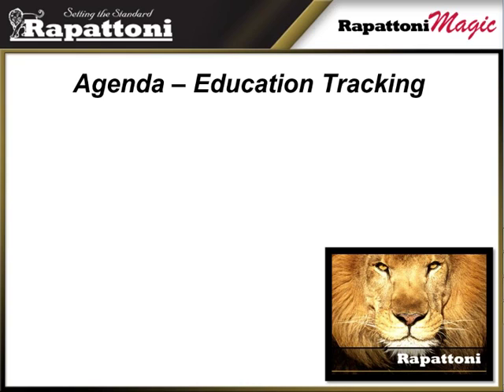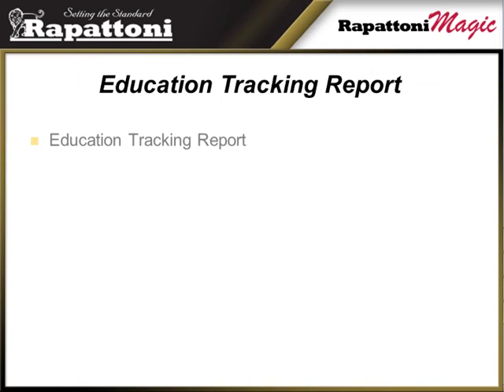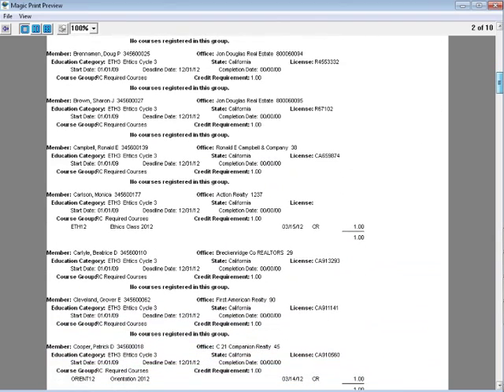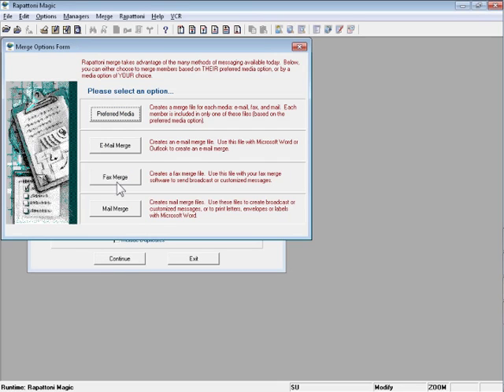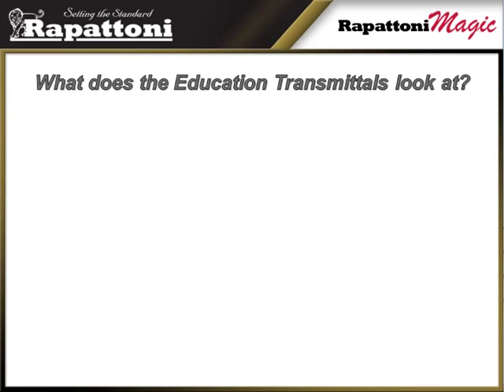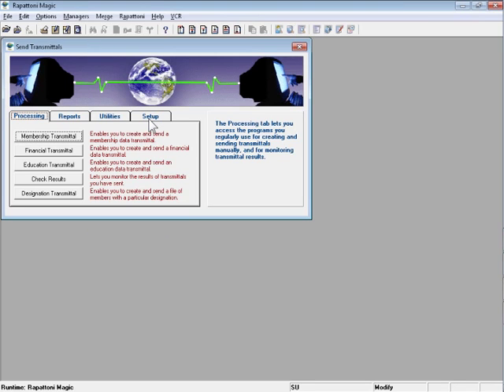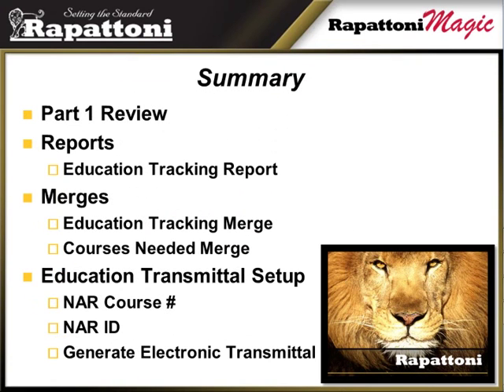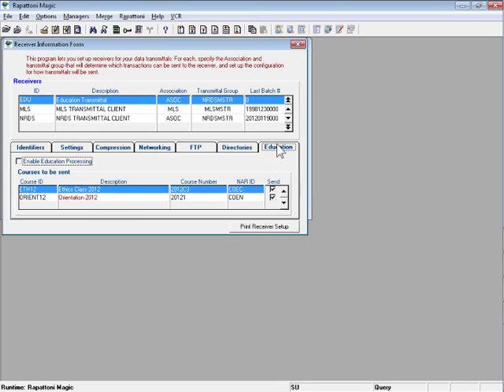Rapattoni Magic: Education Tracking Part 2